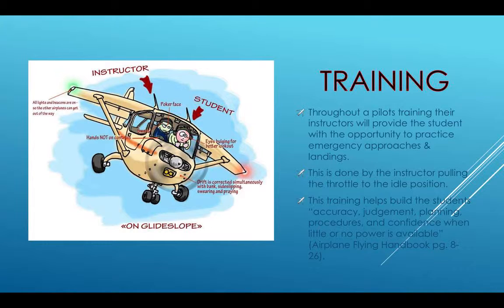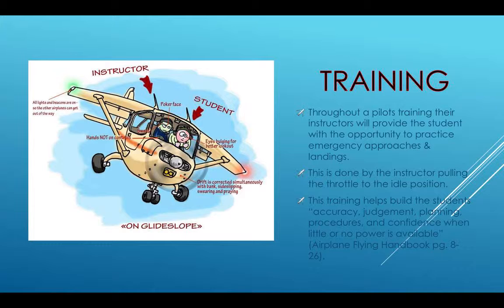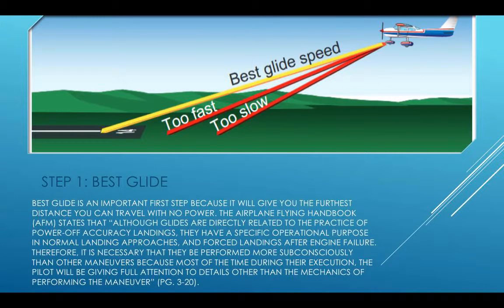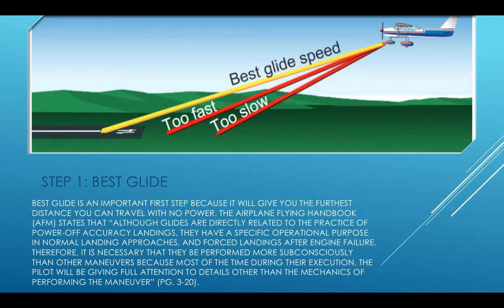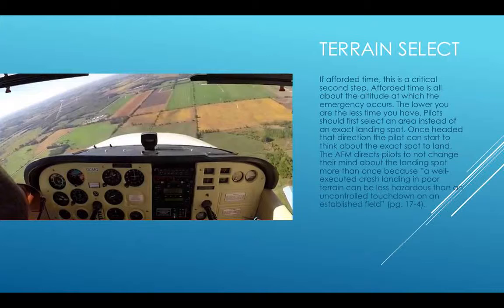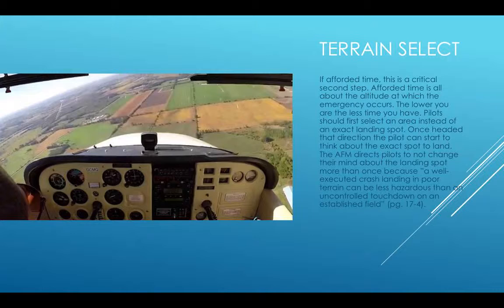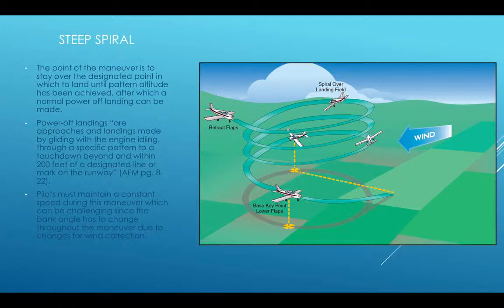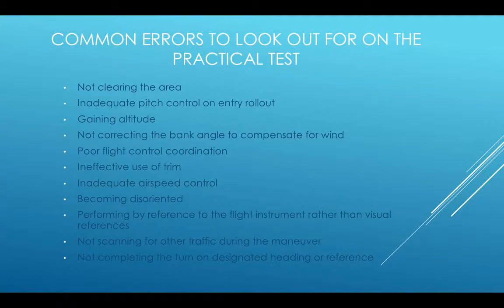AVIA326_Video Presention_Emergency app